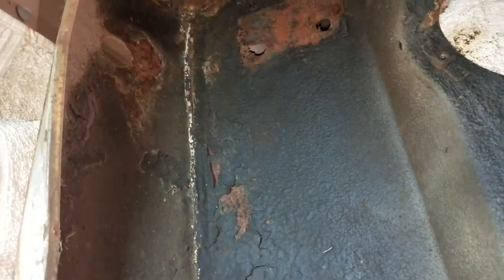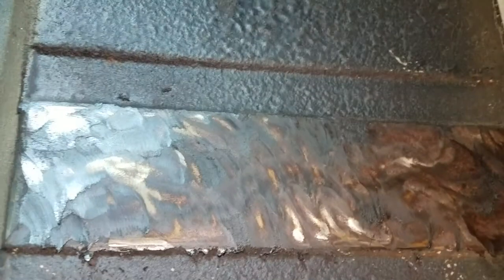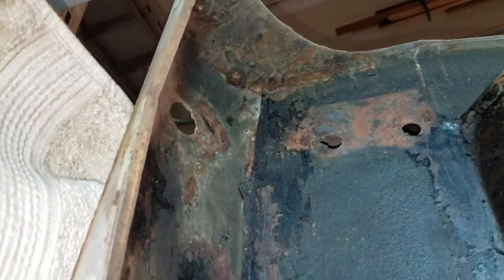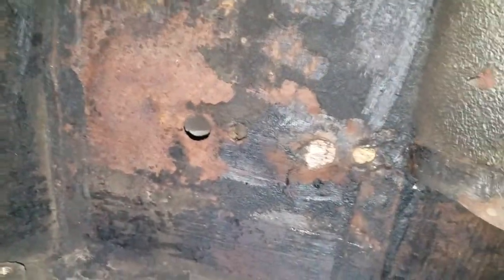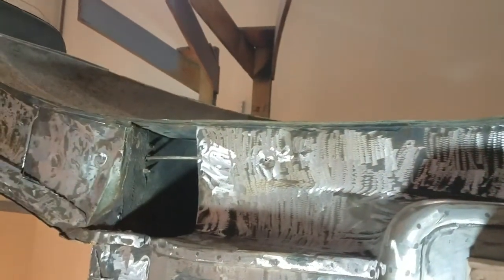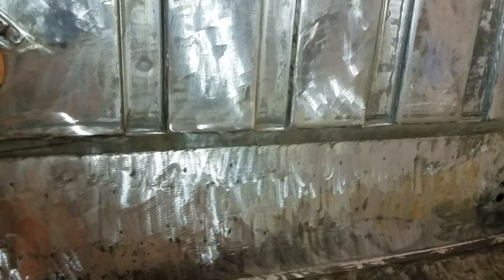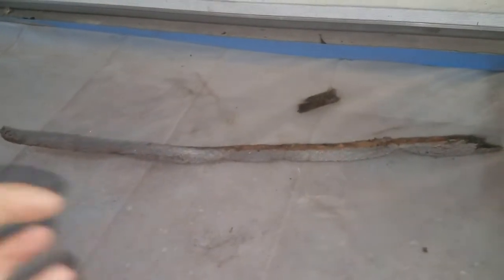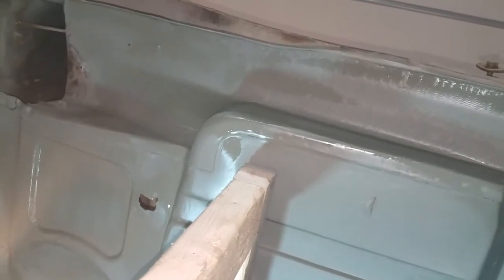1958 MGA Restoration 9a Trunk Underbody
Underbody strip, strip again and repainted with etching primer. This was NOT an easy job